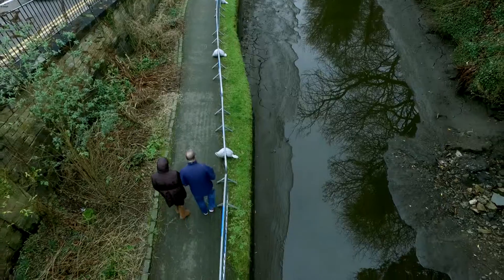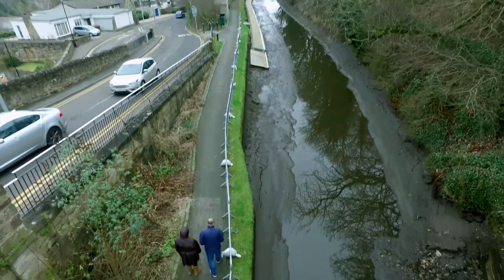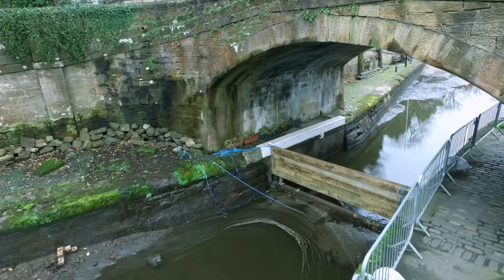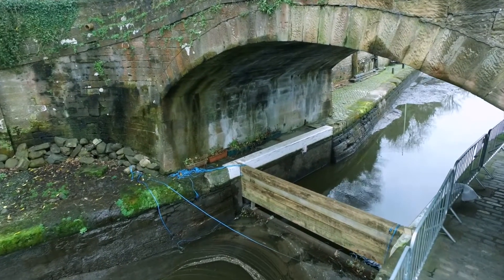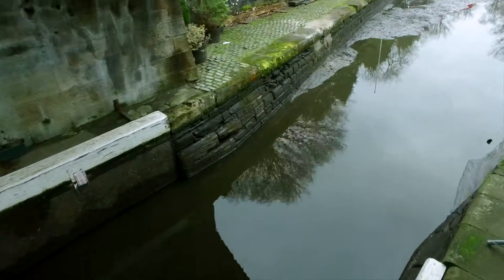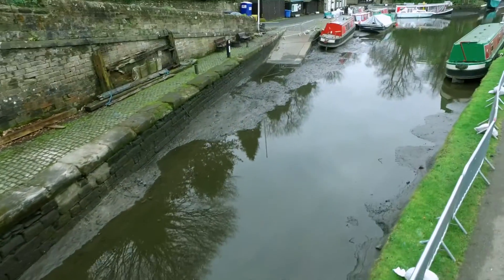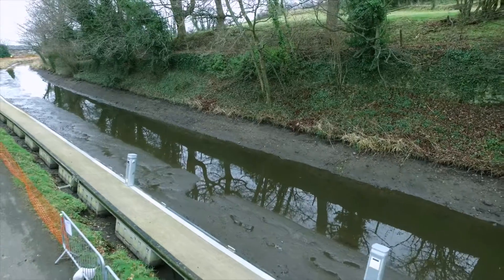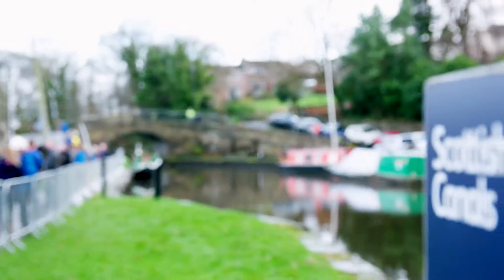The Union Canal below the waterline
Find out more about why we’ve lowered the water level of five kilometres of the Union Canal at Linlithgow – inspecting its 200-year-old embankments and getting up close with the unseen world that usually lurks beneath the waterline - in this interview with our Heritage Manager Chris O'Connell.